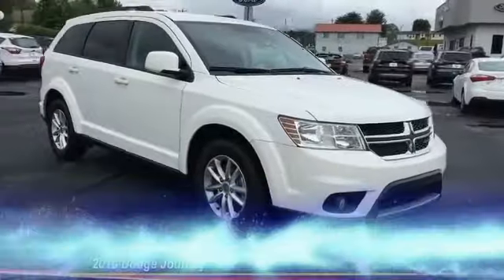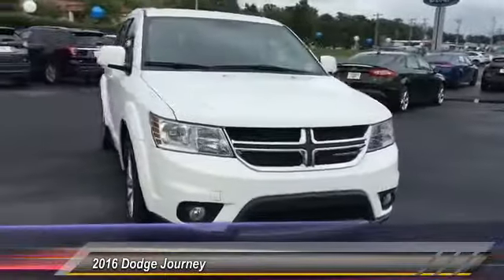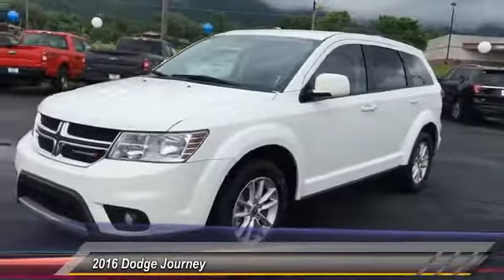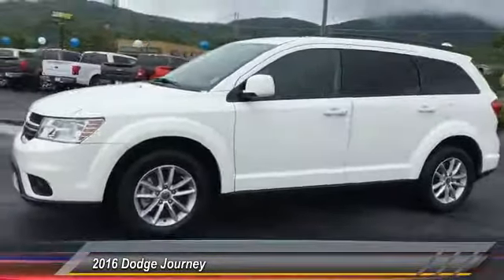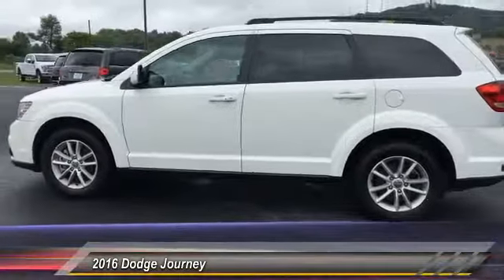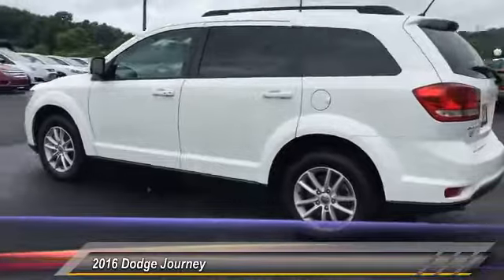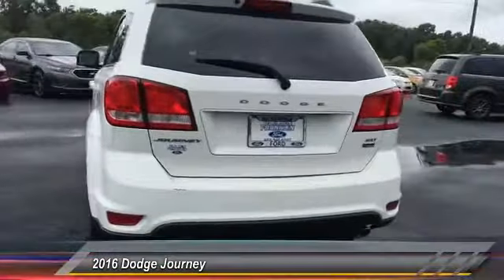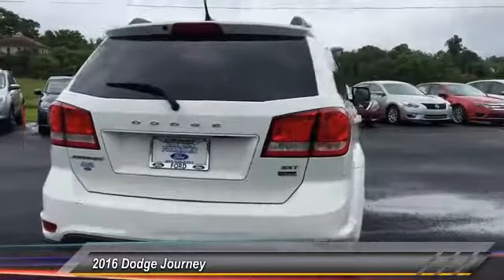2016 Dodge Journey Live Wartburg TN W1210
2016 Dodge Journey SXT

1226 Knoxville Hwy.